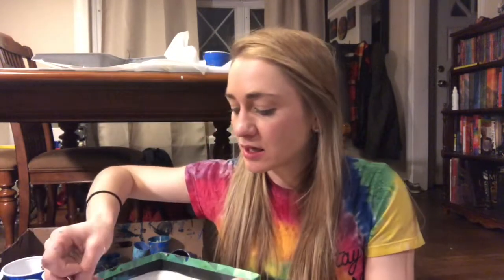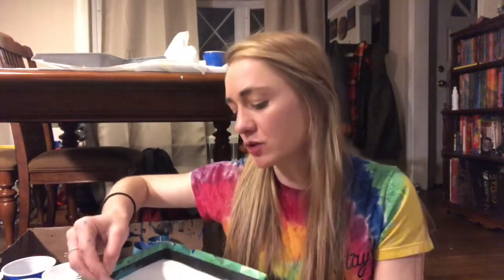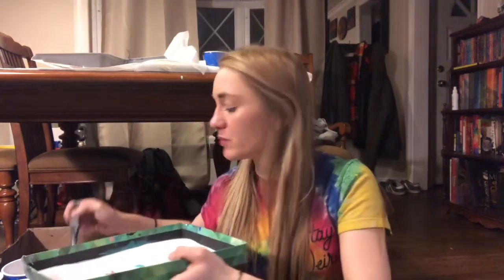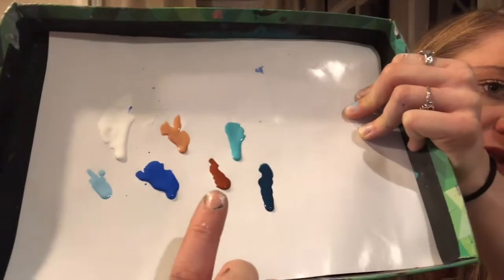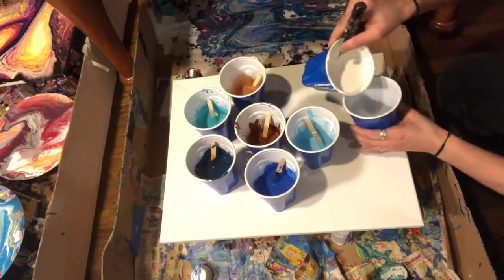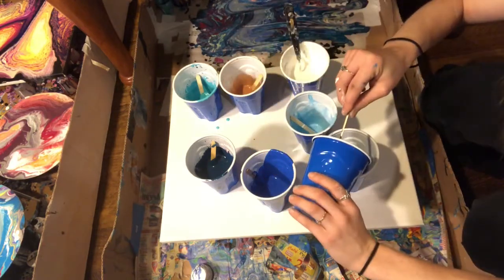Satisfying Ocean Palette Pour Paint - BEST TECHNIQUE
This video features a unique technique for dirty pour pour painting using a ocean-inspired color palette. The painting uses 7 colors: dark turquoise, turquoise, medium blue, light blue, gold, red oxide, and white. Some of the paints have silicone oil and others are plain.

The technique from this video is one of the most successful technique I've discovered  in the past few months. It offers more control and allows the artist to choose how to balance the colors right. Adding painting after the pour is highly recommended and creates the opportunity to balance things. I hope you find this video as satisfying as I do!

Open Commissions, Lessons, & Pour Paint Nights!